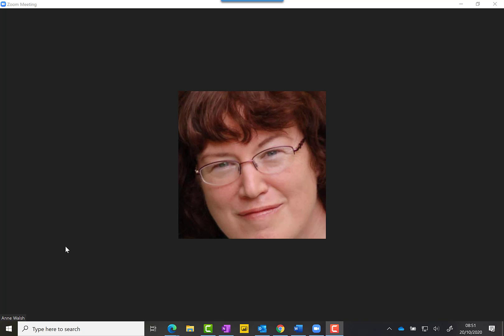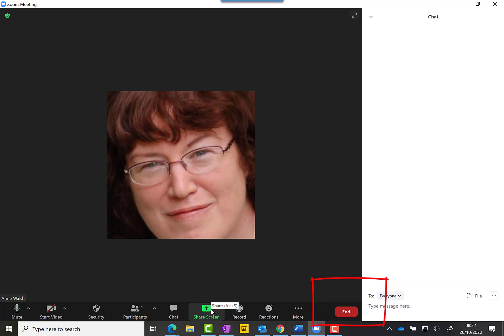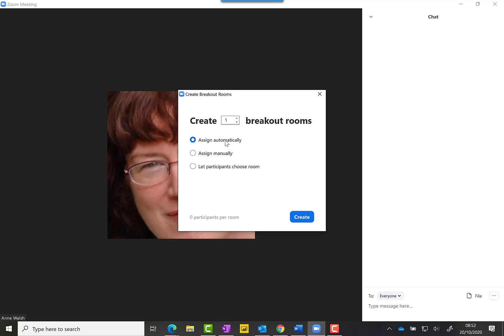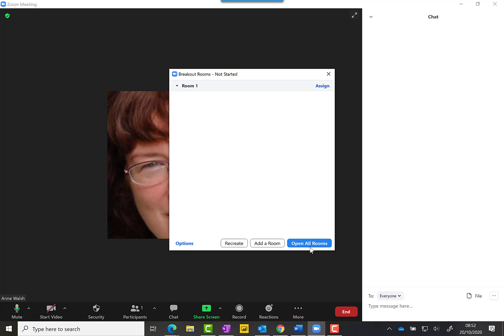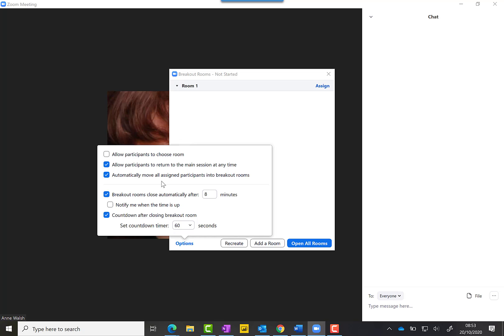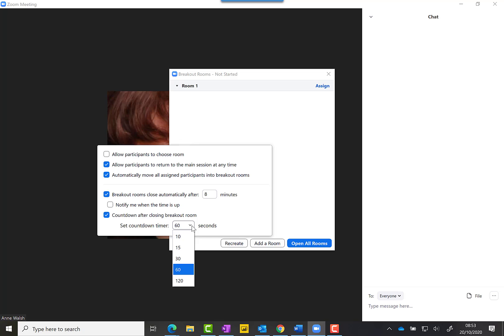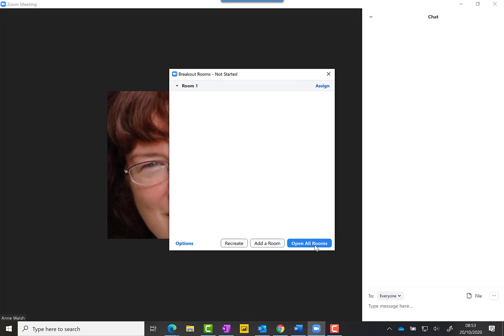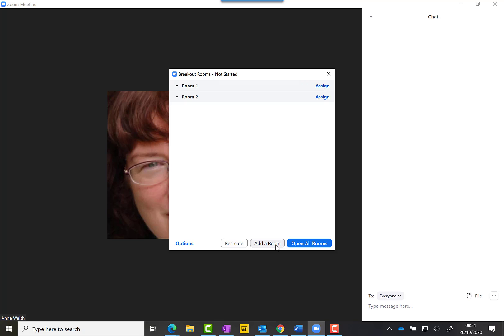Zoom_using_breakout_rooms_in_the_session_One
Allowing Zoom to automatically assign people to Breakout rooms